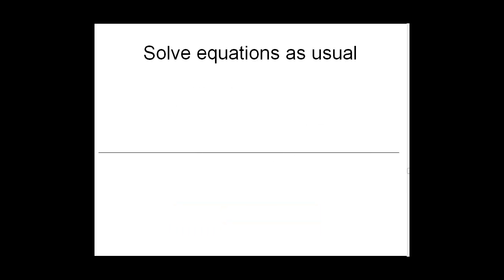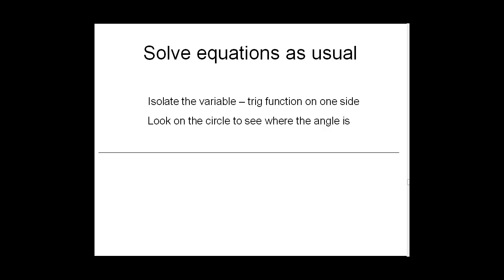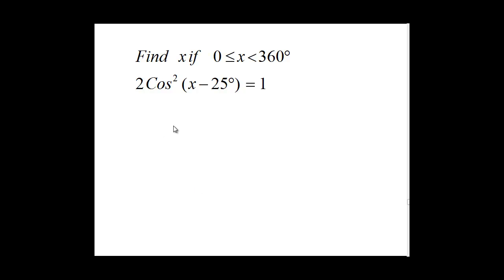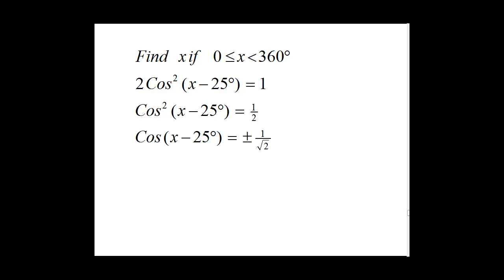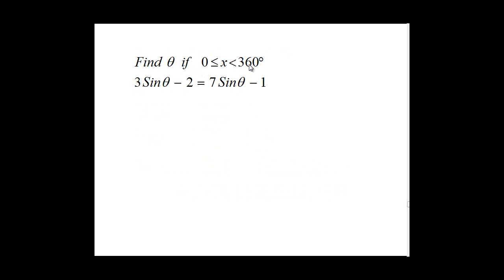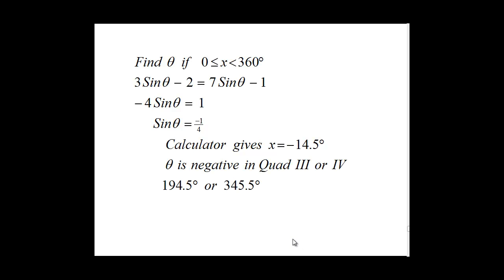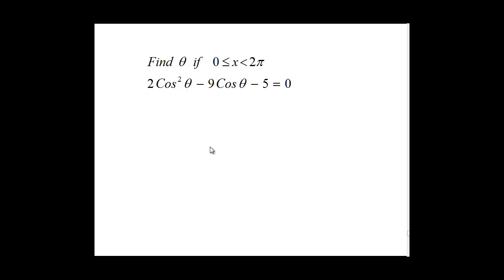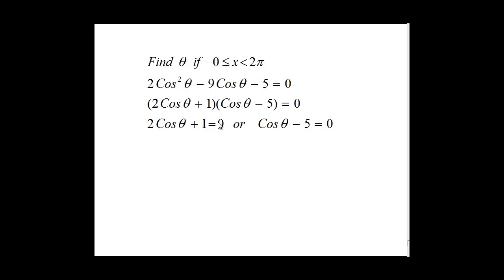1316 Ch 6 Section 1 Solve Trig Eqiations.mp4